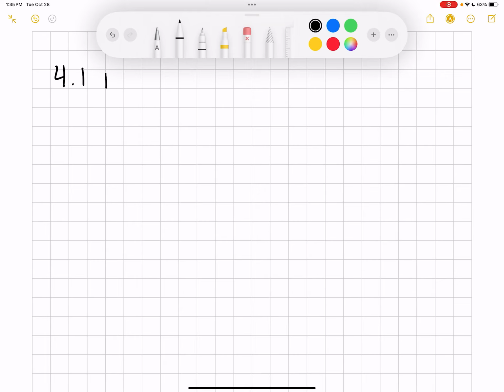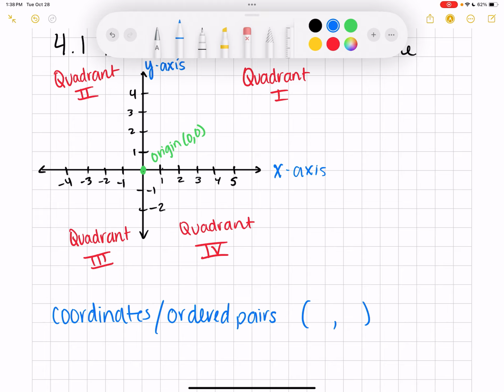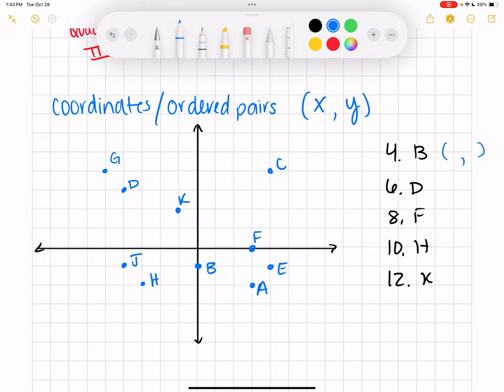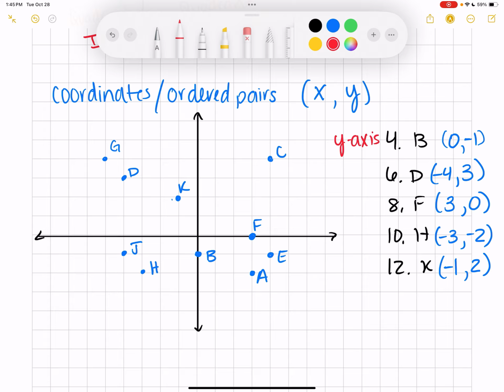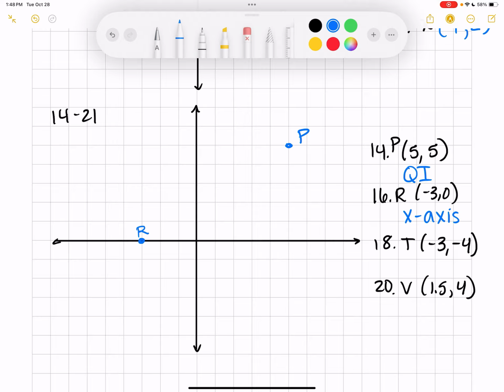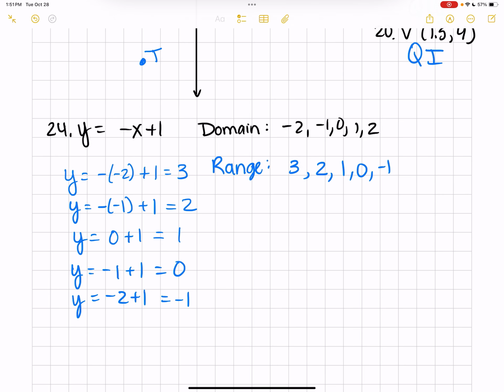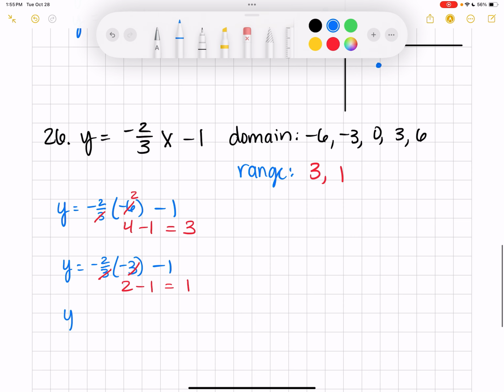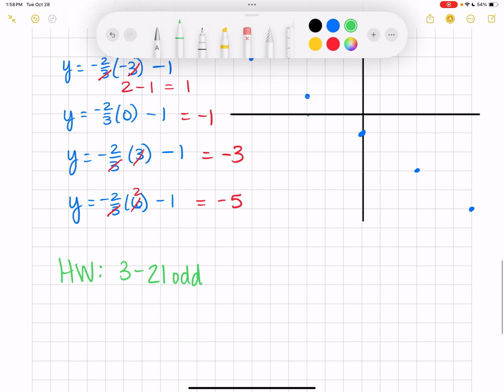Algebra 1 4.1 Plot Points In A Coordinate Plane